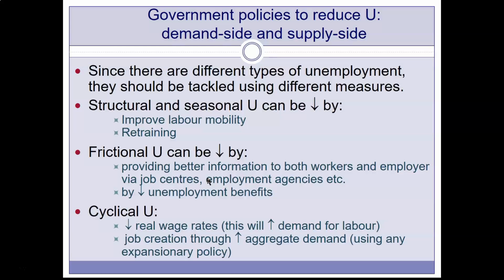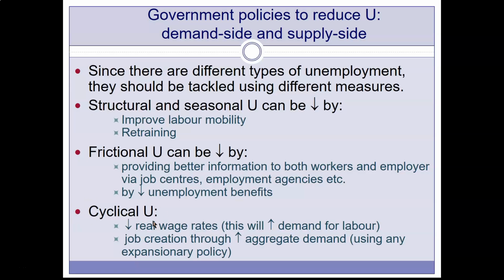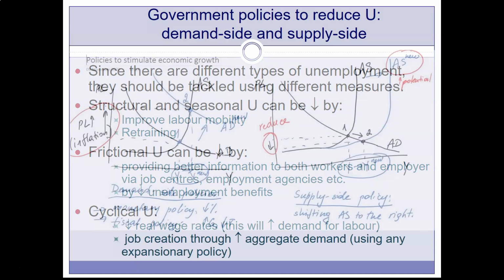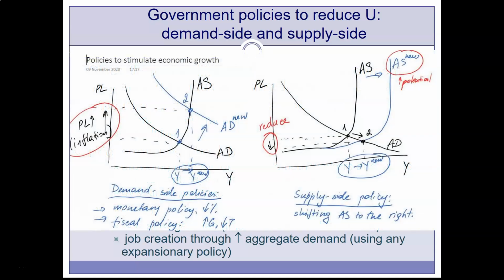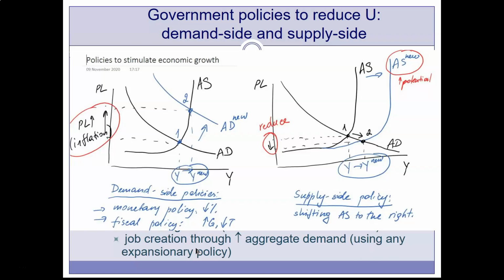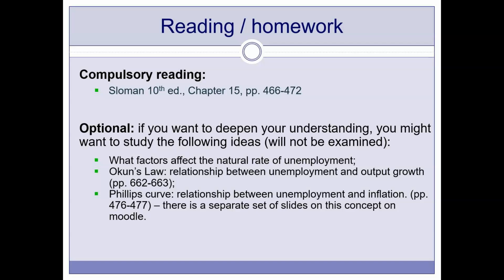Week 5, Lecture part 11 - Government policy to reduce unemployment (QME4015)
This video lecture builds on the previous part (causes and types of unemployment) and explains what types of policy government can use to tackle unemployment. It emphasises that the government intervention needs to match the specific type of unemployment that causes concern.